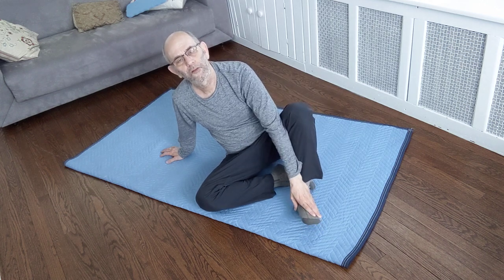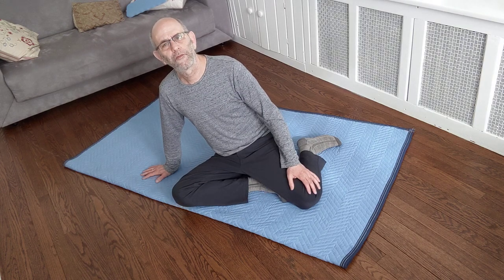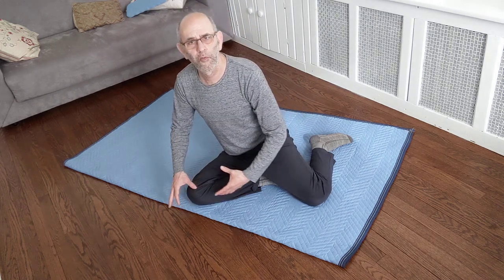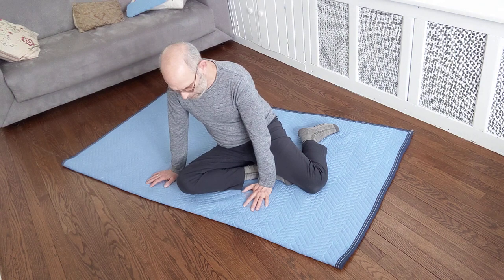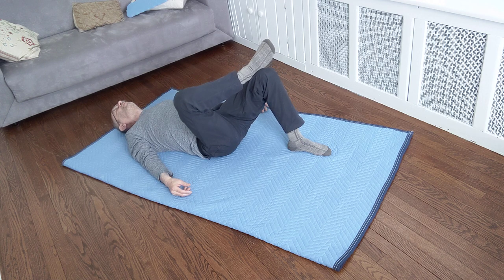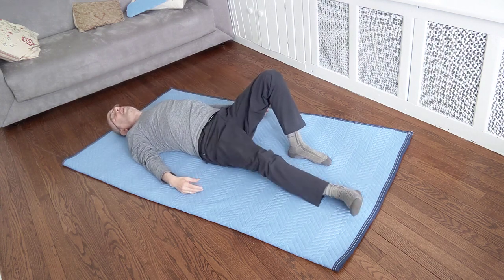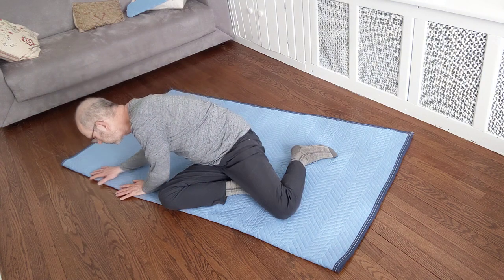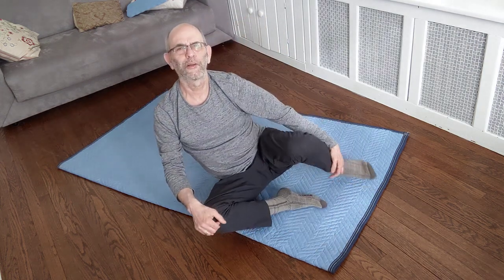Side-sitting to lying to side-sitting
This video is about transitioning from side-sitting to lying supine, and back to side-sitting. A very basic, simple, common transition, yet, we rarely have time to break it down and explore, play with, and improve it. This lesson attempts to help us do just that.

First, transition from lying supine with knees bent and feet standing, rolling to the side and continue to transition to side-sitting. This reference movement is literally the final and complete function in this lesson. Now you have a test, a reference movement you can relate to.

Then, side-sit with knees to right and feet to left. Lean on your right hand. Can you find what's comfortable? Are you sitting on your sitz-bones or are you leaning on your femur bone? Where should your right hand be? Can you begin exploring how to lift a knee? The smallest, gentlest lift. Which knee? Both? How much lifting is easy? can you even lift the knees towards the other side?

Can you explore the floor in the area in front of yourself? And how could moving your torso and head help? Where is it easy to lean towards? is it helpful? Reach out with your hands, exploring the floor around your front knee. Can you allow your head to rest with gravity? Can you lean on your forearm? On both?

What is it like to explore all these movements to the other side?

Lying supine, bend both knees, stand both feet, rest the right ankle on the left knee. Tilt both legs in this organization towards the right and back to center. Super slow and gentle and safe. Gradually and incrementally further towards the floor.

Lying supine, the exact same legs position, but this time, please keep the left foot flat, the lower left leg vertical, and the knee where it is in space. No tilting of the left knee right and left. That's a classic Feldenkrais constraint. The movement is MUCH smaller. much more challenging. The right knee lowers and the left hip joint lifts simultaneously. It's a see-saw movement. There are movements in both hip joints. Please be careful. Notice the work in the lower back and lower ribs.

Come back to sit, and explore turning (twisting) in side-sitting. With feet to left, rest the left hand with a relaxed wrist and hand a few inches in front of your face. Create an imaginary connection between your nose and your hand. Look at it too. And now begin turning head and arm and hand all together to the right and back to the center. there's very little if any rotation in the neck, but much more rotation is demanded from the lumbar and lower thoracic.

Explore turning and reaching from side-sitting towards the back with hands lengthening on the floor. Can you slow it down and find a way to play with reversibility until you really know how to do this without falling?  can you reverse? Can you go from side to side both in supine as well as in side-sitting?

How different are the two sides now? What are the changes you are experiencing in yourself after doing this lesson?